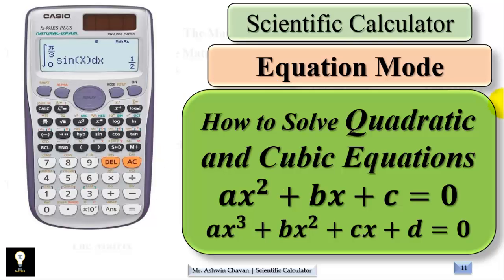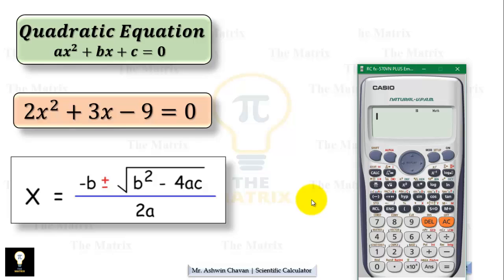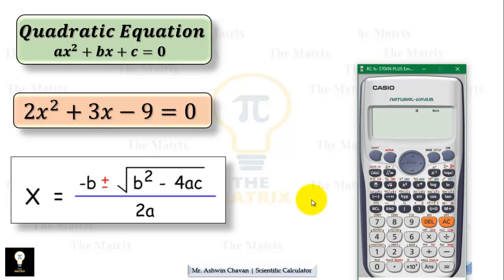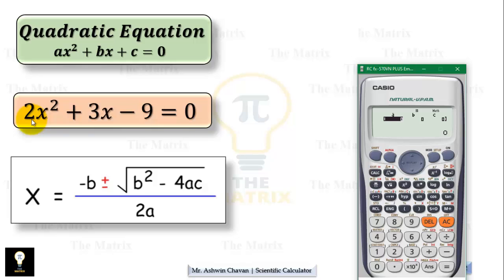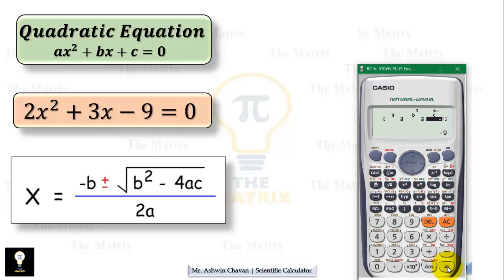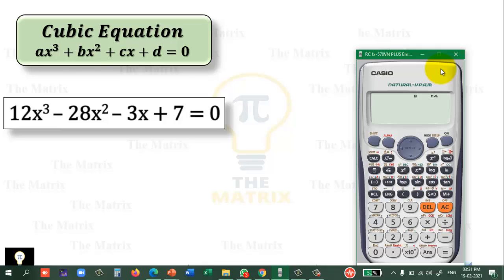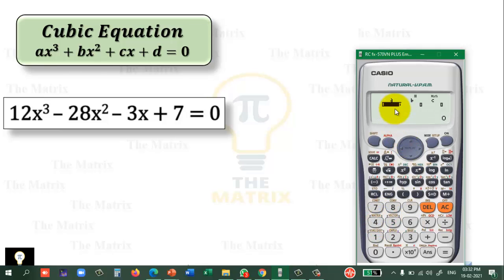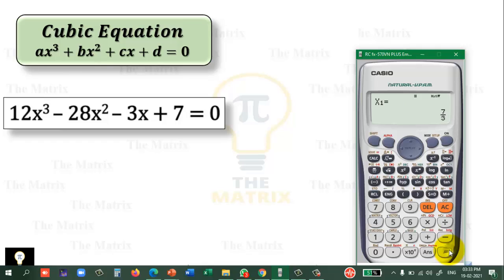Scientific Calculator || How to solve Quadratic and Cubic Equations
In this video, we have explained how to use a scientific calculator for finding the roots of quadratic equations and a cubic equation